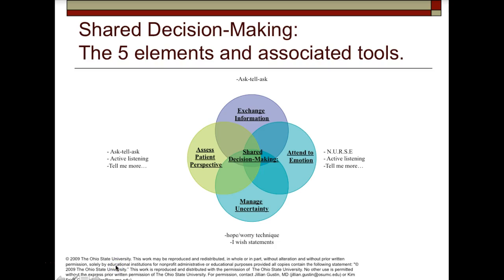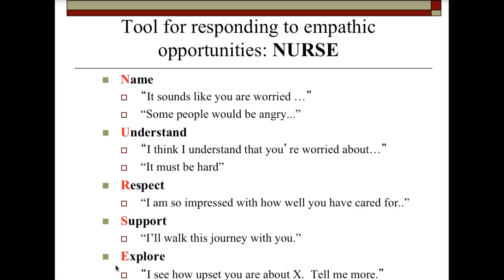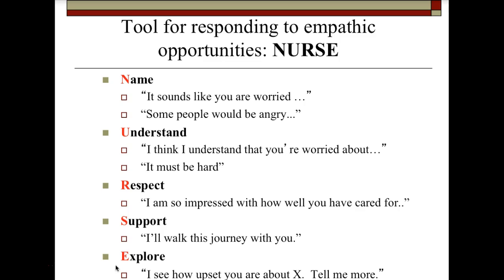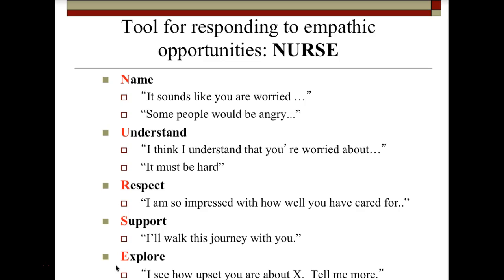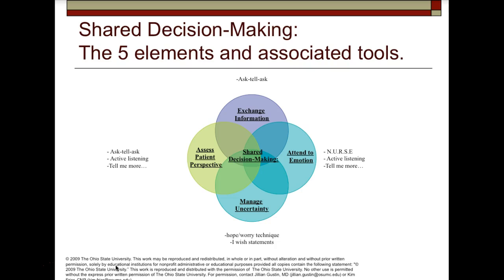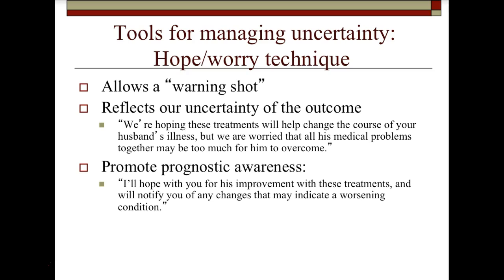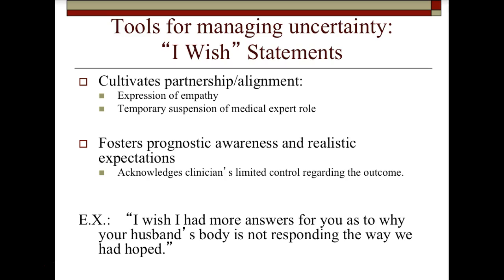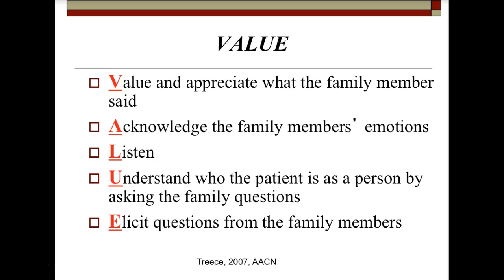Module 3 Lesson Guide Patient-centered Communication Part 2